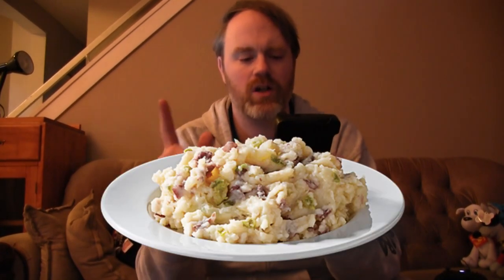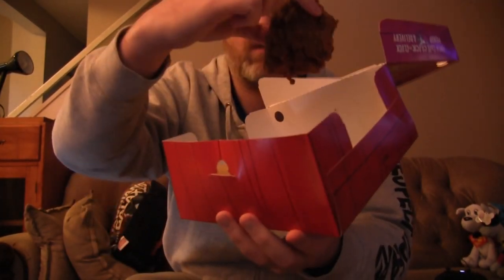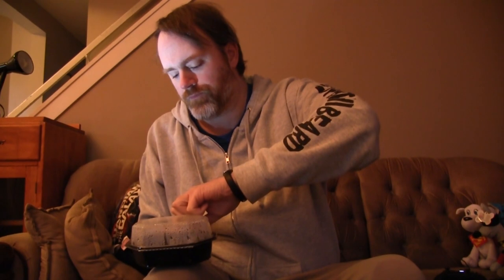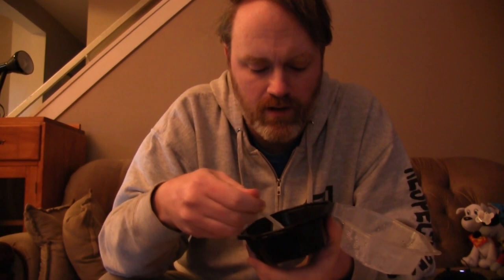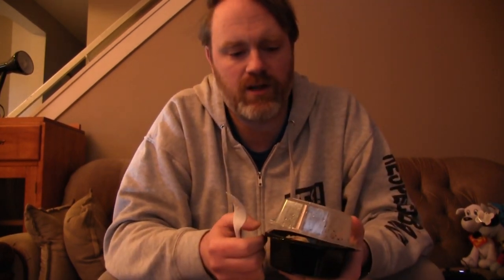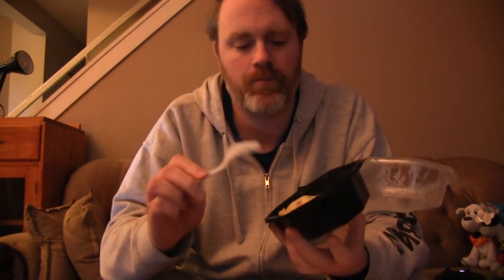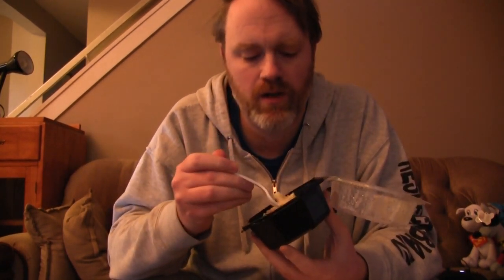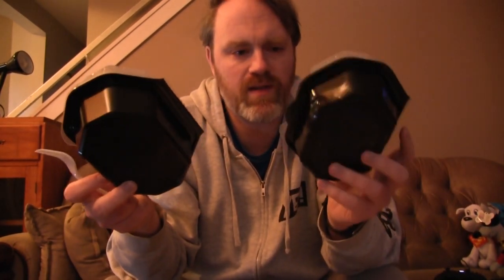Swiss Chalet Kick'n Crispy Chicken Review - Scott's Eh-Sclusives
Welcome to Scott's Eh-Sclusives! On this show our good friend Scott Summerton will be reviewing food/drink items exclusive to Canada! Today Scott will be reviewing Swiss Chalet Kick'n Crispy Chicken!